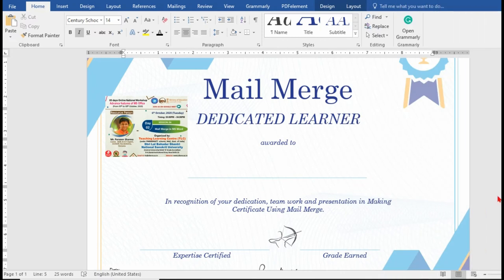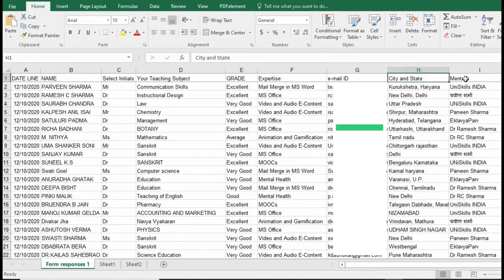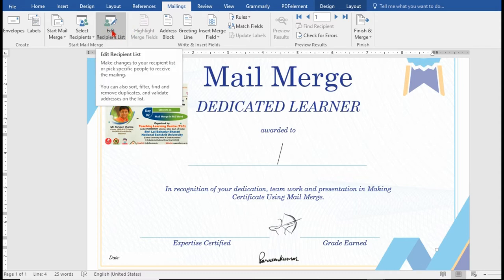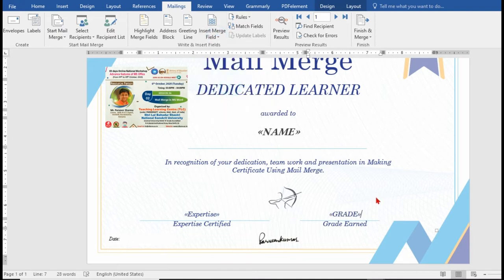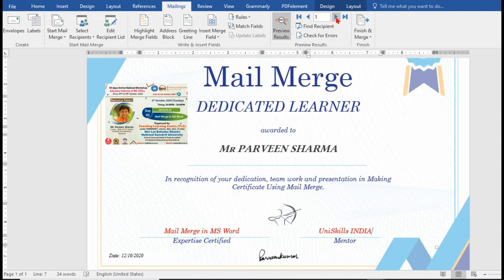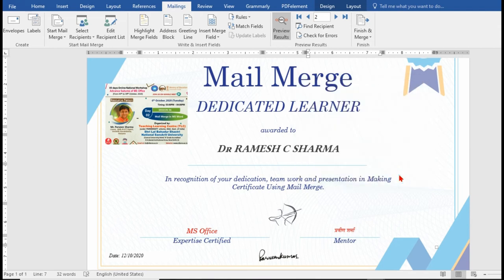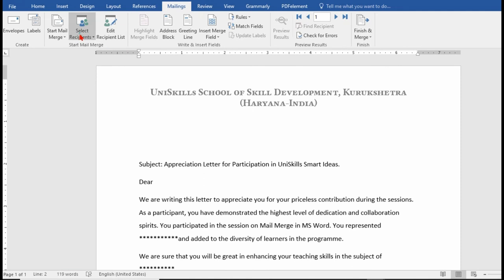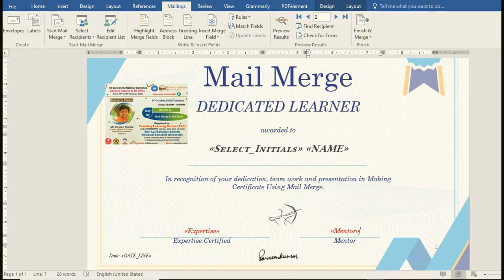Mail Merge Feature for Customised Certificates & E-Mails/Letters in MS Word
Microsoft Word is a significant part of working in education and in all other domains of work now. There has been a need for the making of customised certificates and emails or letters in bulk. We shall get to know about the Mail Merge feature available in Microsoft Word.
We can customise letters and e-mails using this feature. We can also make certificates in bulk and all will be made with a few clicks.
All these things can be done with the data you have in Microsoft Excel Worksheet.

You can also watch the tutorial about using AutoCrat in Google Sheets to make Bulk Certificate and Letters and send them ONLINE - Automatically and in a Customised Form.